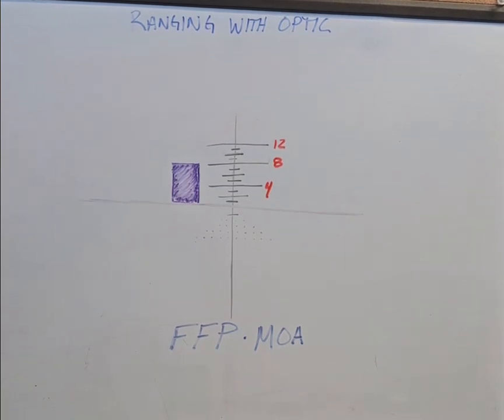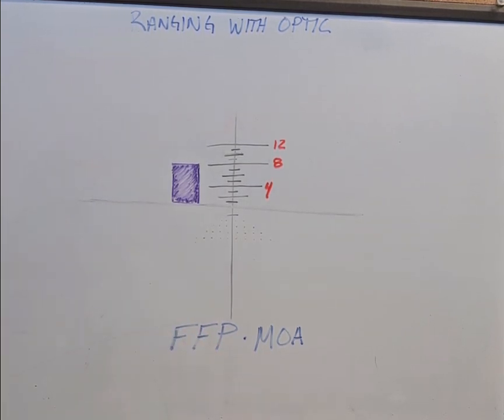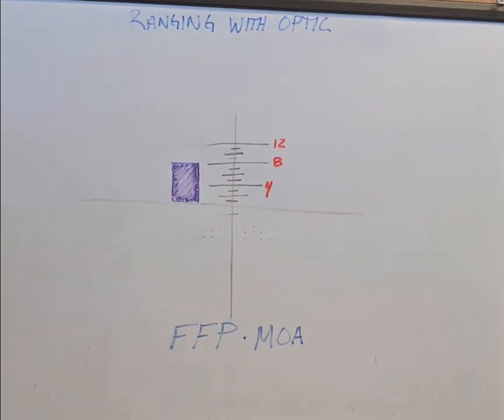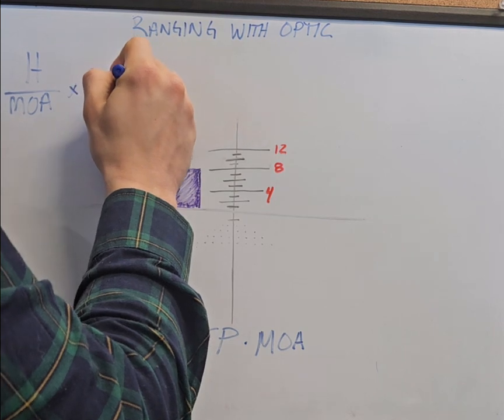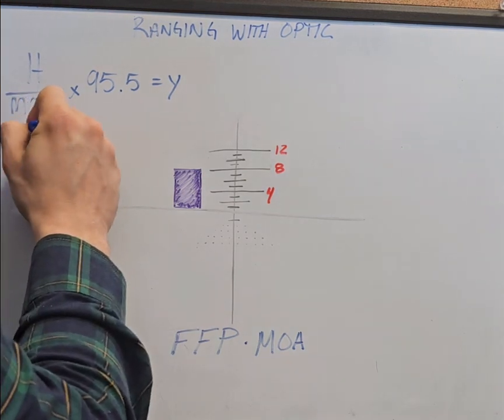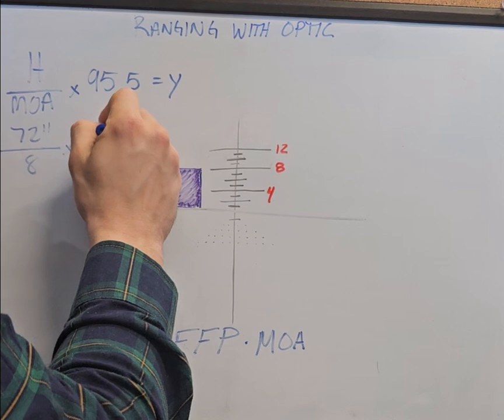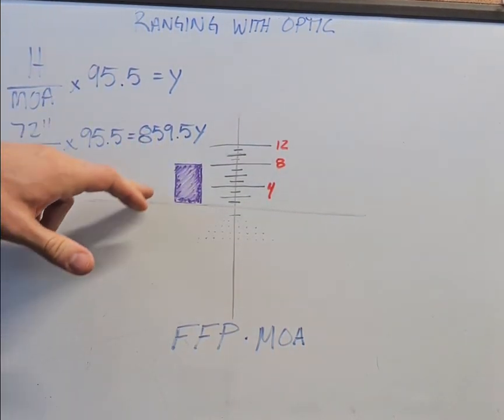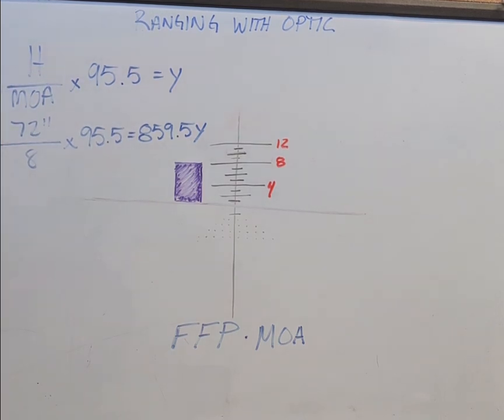How to Range Targets With Your Scope | MOA Reticle | FFP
Here is a quick example on ranging with your First Focal Plane scope reticle. Knowing the size of your target is key in this equation. Height (in inches) ÷ MOA (measuring from the zero line in reticle) × 95.5 = distance to your target